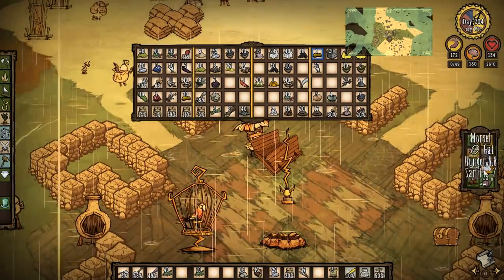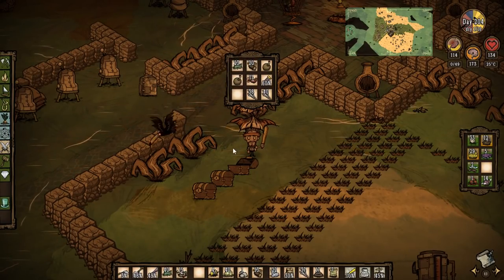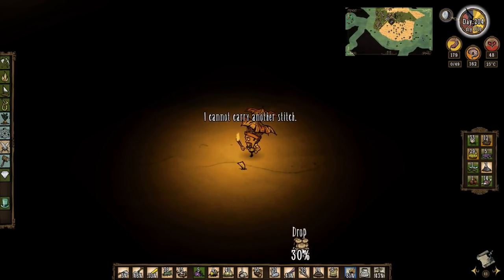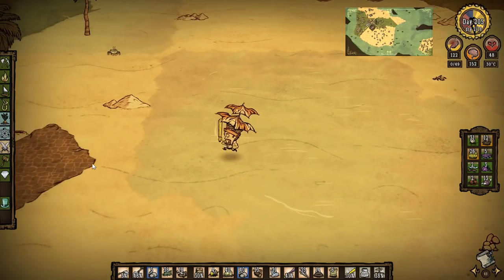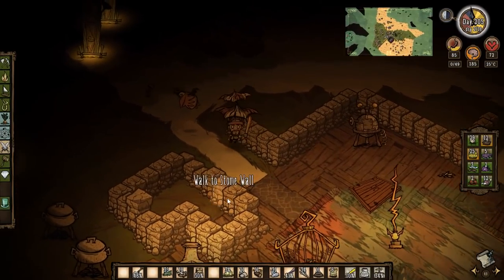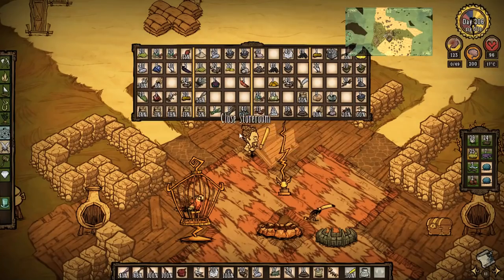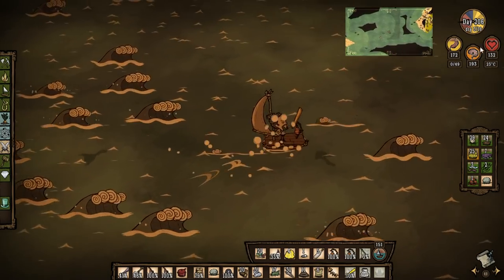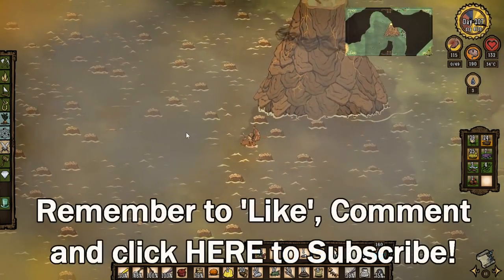Don't Starve Shipwrecked #75 [AS WARLY] ►Voyage to the Volcano!◀ Let's Play/Gameplay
Don't Starve Shipwrecked Let's Play/Gameplay - We're playing as the NEW charater WARLY from the Eye Of The Tiger-Shark Update!

PC Spec
CPU: Intel i7-4790k @4 GHz
RAM: 16GB
GPU: MSI GEFORCE GTX 970

End Titles Music:
Tobu - Candyland